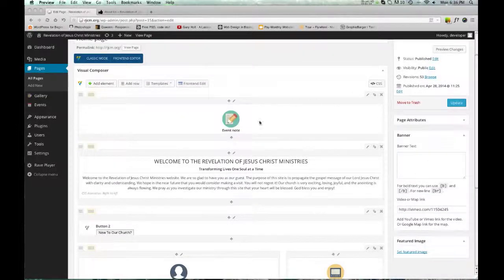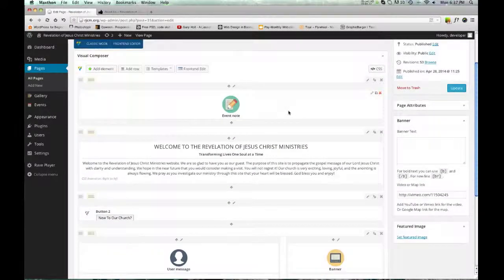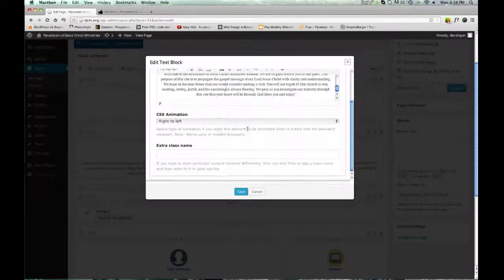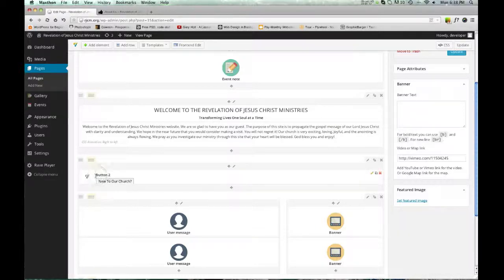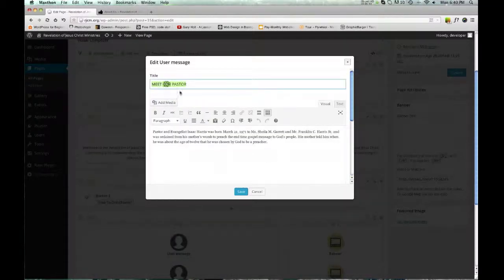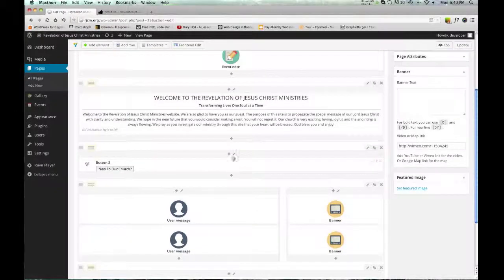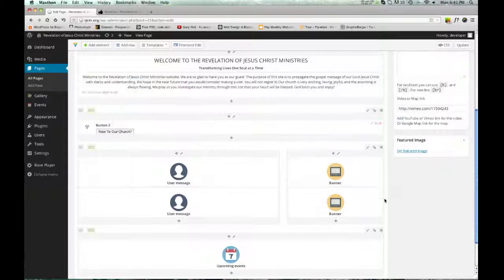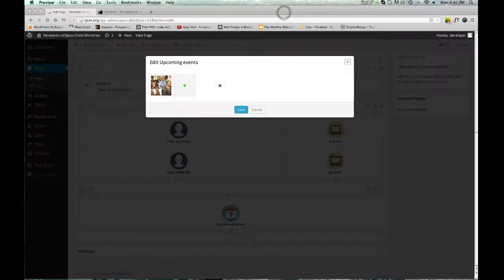RJCM Home Page